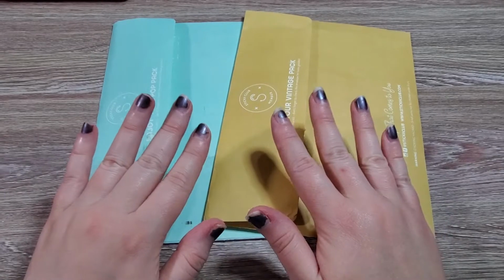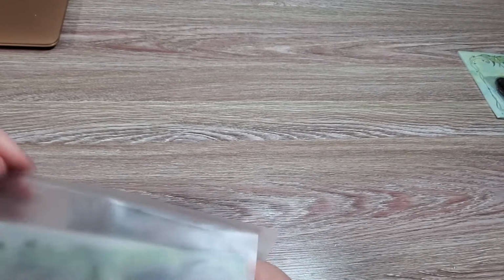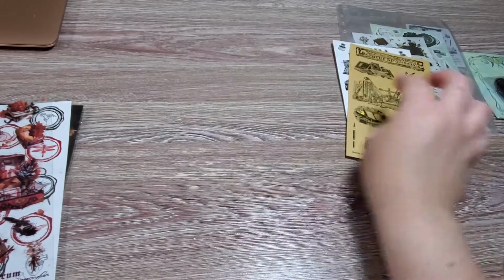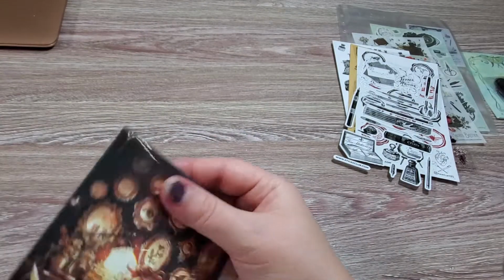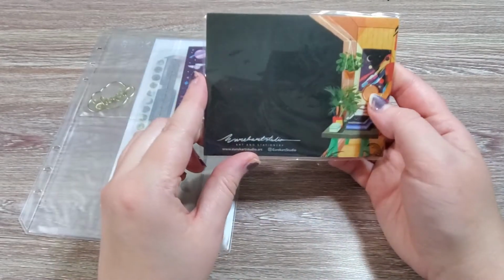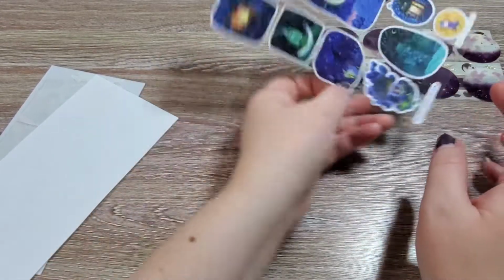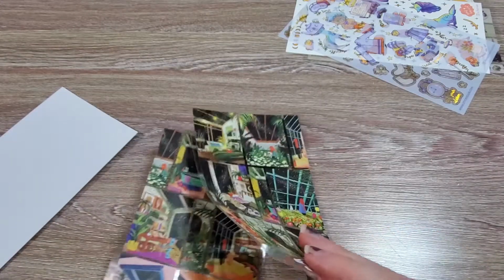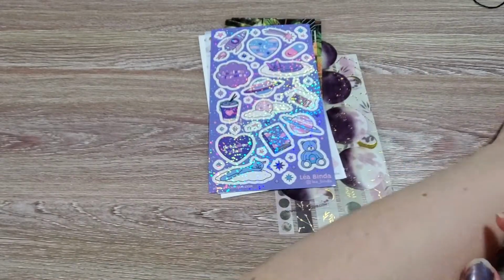August 2021 STICKII Club (Pop and Vintage Packs)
See what's inside my STICKII Club packs for this month: Sleepy landscapes, antique desktops and magical wonders abound in the August STICKII Club Pop & Vintage Packs!

STICKII Club is a monthly sticker subscription that sends you stationary and journaling/planner stickers for decorative planning. They have 3 packs to choose from (Cute, Vintage, and Pop) at just 10 USD per pack plus shipping: